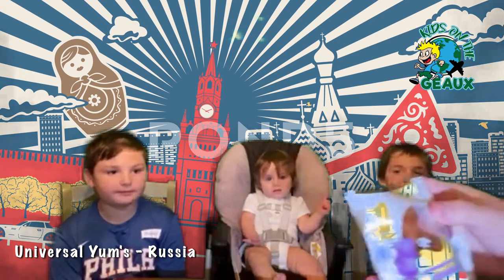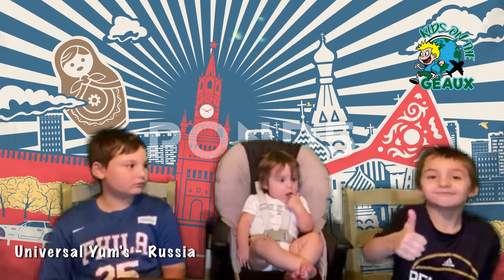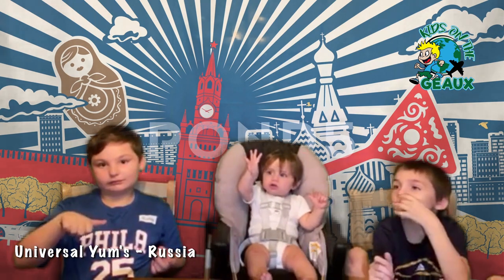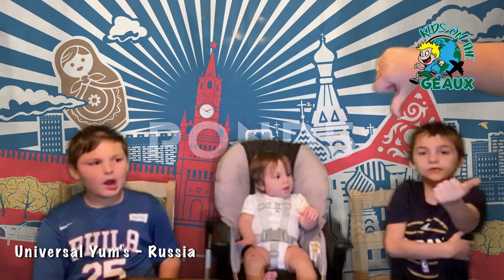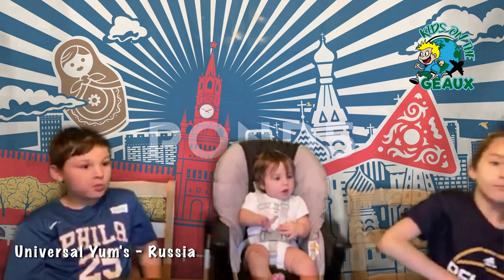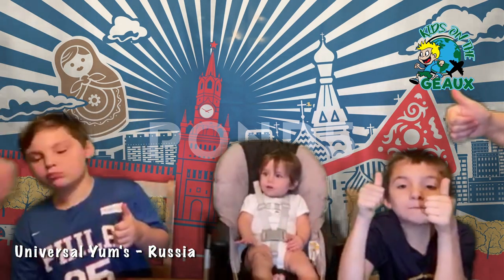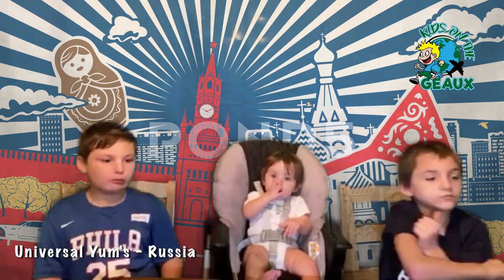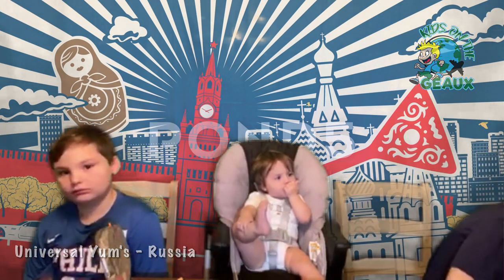Kids On The Geaux - Snack Crate - Russia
The Kids on the Geaux try new snacks from their new Snack Crate... from Russia!
We attempted to use a green screen and it didn't quite work out too well, soooo we're going back to the kitchen counter from here on out.

Regardless, check out Victor, Silas, and Kennedy as they try these yummy Russian Snacks.

I know the graphic on the video says "Universal Yum's... my bad. Its actually a Snack Crate.